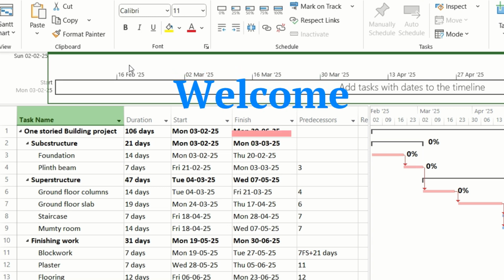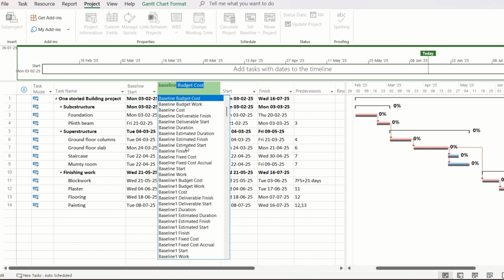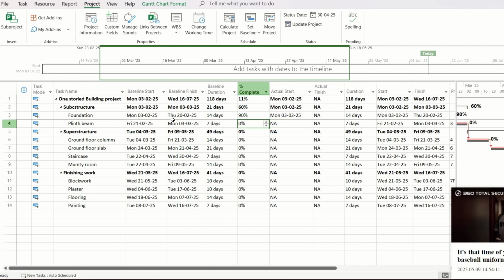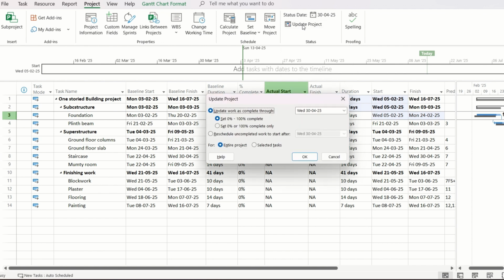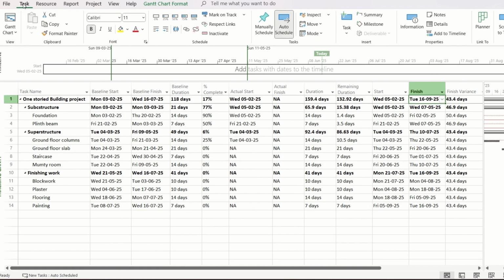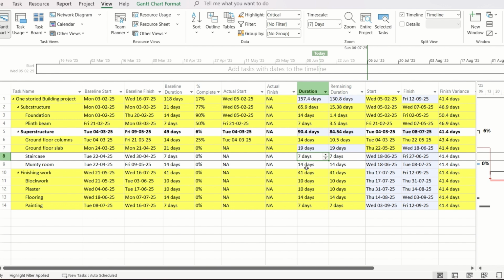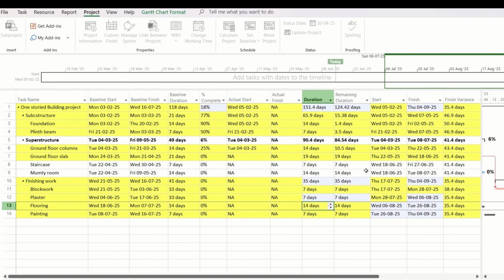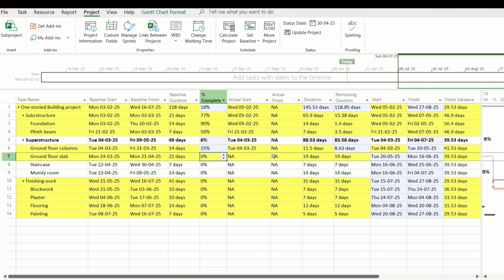Crashing a Schedule in Microsoft Project | How to crash a schedule in MS Project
In this video we will show you how to track a MS Project schedule and if found that the schedule is going beyond a particular date how to crash the same and complete the project within the required timeframe.

Crashing a schedule involves not only reducing the timeline but simultaneously a project manager need to work out the resource requirement for the same.